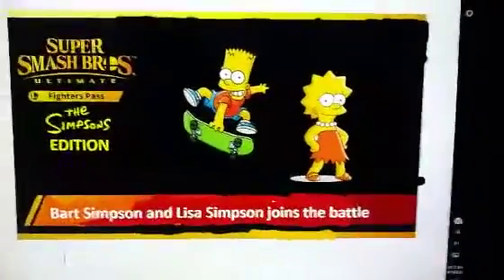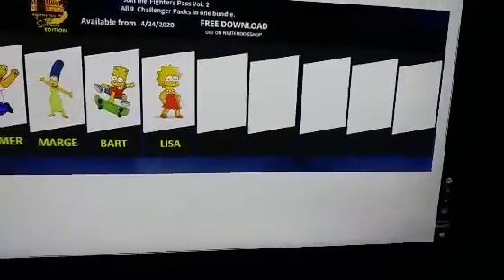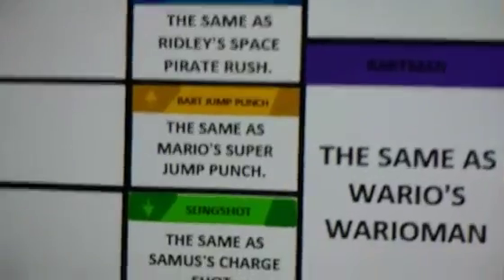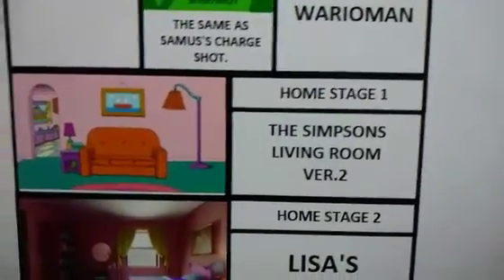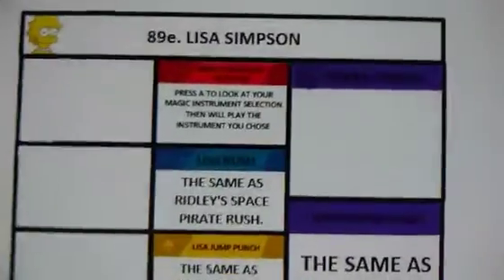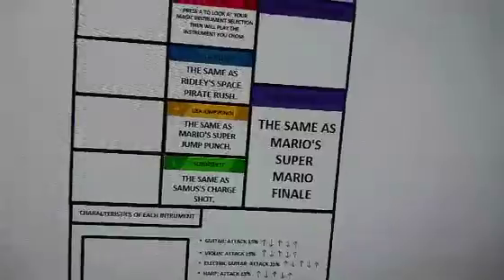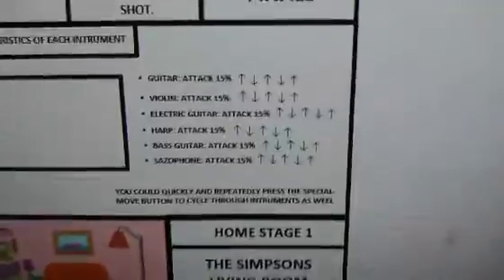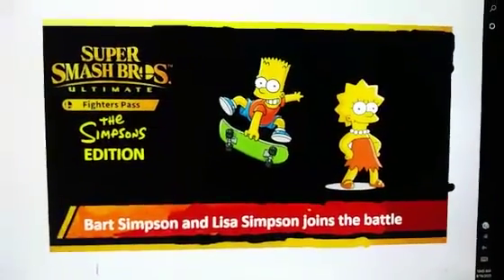Super Smash Bros. Ultimate Fighter Pass: The Simpsons Edition 89. Bart Simpson and 89e. Lisa Simpson